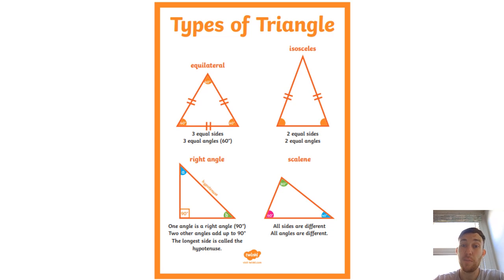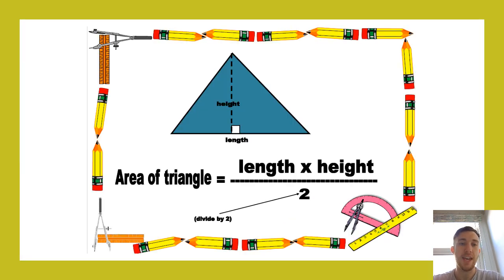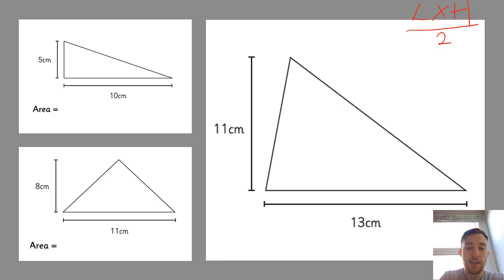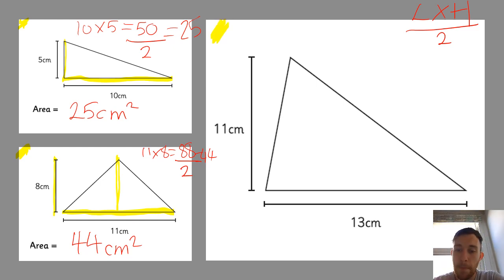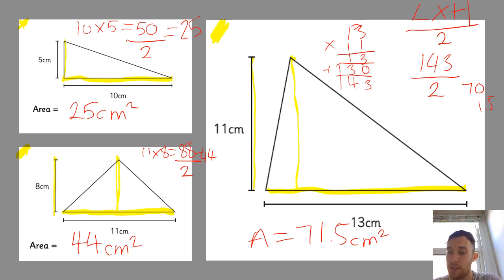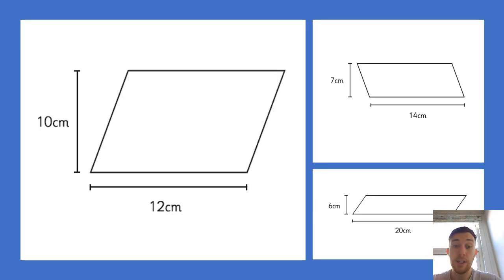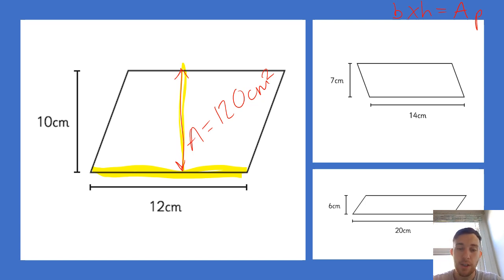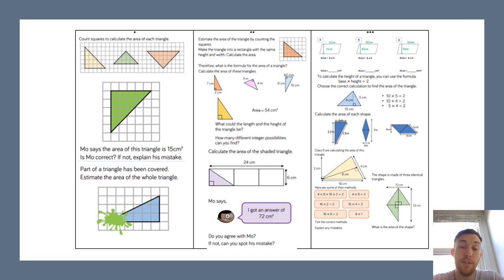Y6 Maths Area Tri Para Wednesday 20th May